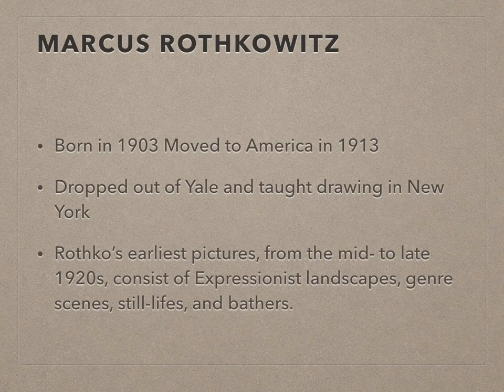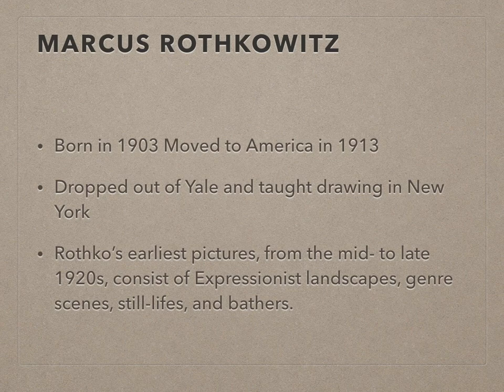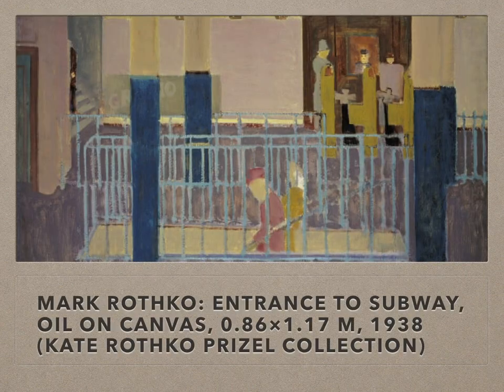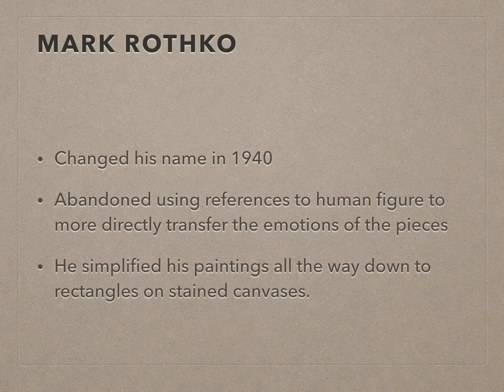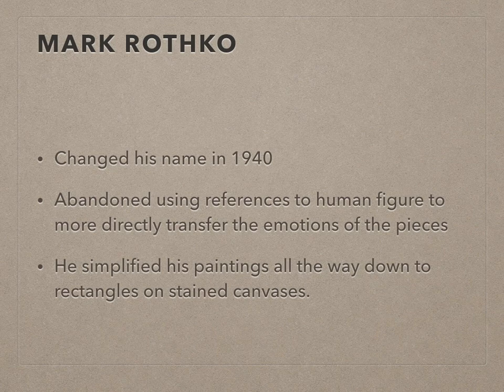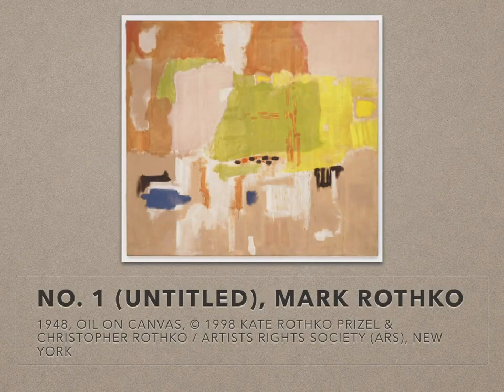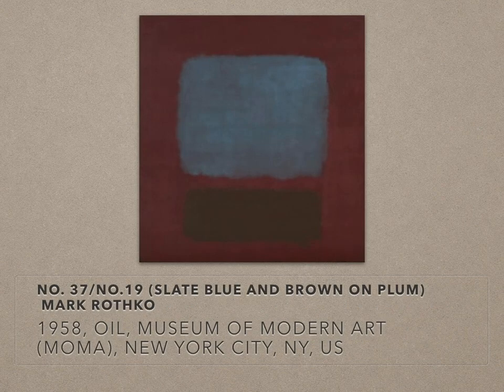Hill MajorAssignment2 ARHSmovie